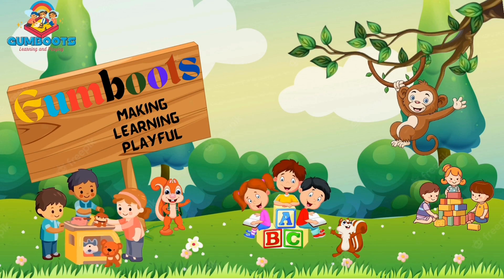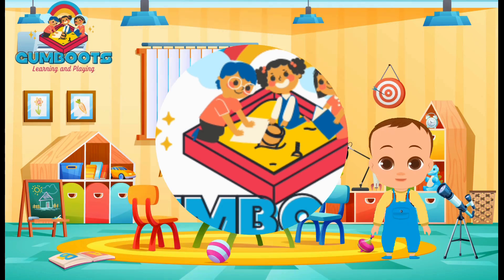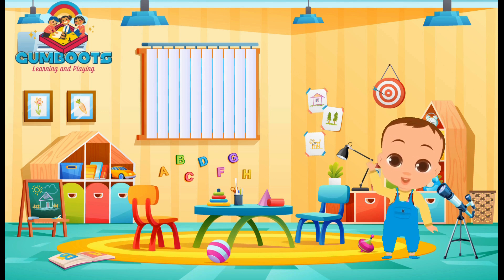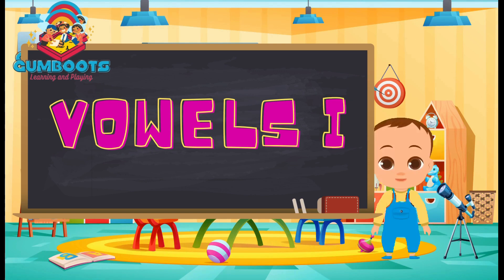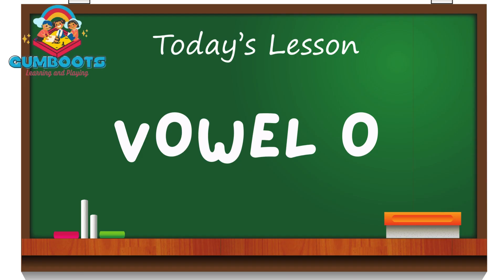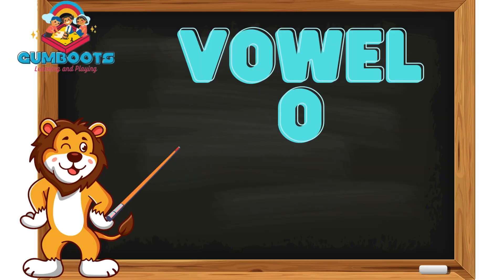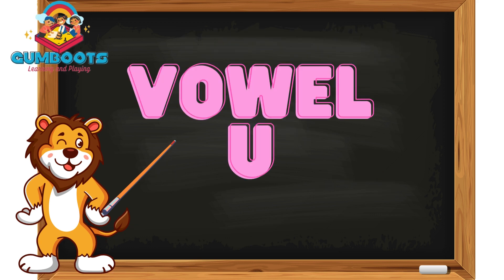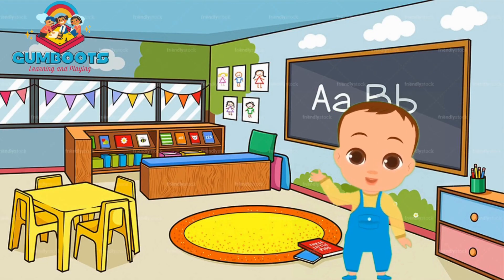LEARNING VOWELS| Words from letter O...| kids learning |Educational videos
ALPHABET SERIES..."

Welcome to our exciting kids learning platform! Named Gumboots Here, children can immerse themselves in a world of fun, interactive educational content focused on enhancing their growth and development. Our platform offers a wide range of engaging rhymes, captivating stories, alphabet lessons, and number exercises that are essential for shaping young minds.
With our carefully crafted curriculum, we aim to provide an optimal learning environment where kids can enjoy their educational journey. Our expert team of educators has created captivating videos and interactive activities that not only entertain but also help children grasp important concepts effortlessly.
Through our platform, kids will embark on an enriching adventure, mastering the basics required for their academic success. They will learn to recognize and recite their favorite rhymes, dive into fascinating stories that ignite their imagination, explore the foundations of alphabets in a playful manner, and discover the enchanting world of numbers and counting.
Our kid-friendly interface ensures a safe and secure environment for their exploration. Inspire your child's curiosity, creativity, and cognitive skills with the help of our diverse educational resources. Let's make learning a joyful experience for your little ones!
Join us on this educational journey today and provide your kids with the best learning foundation they deserve.

kids learning, q platform, rhymes for kids, storytelling, q lessons, number exercises, child development, educational videos, interactive activities, academic success, kids' entertainment, learn with fun, early childhood education, childhood development, cognitive skills, kids curriculum, joyful learning

ALPHABET SERIES...